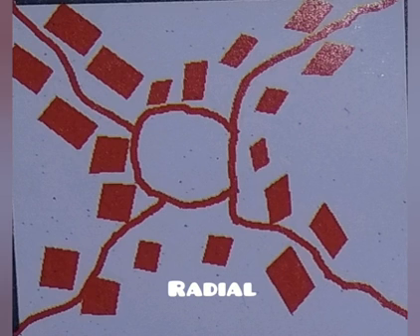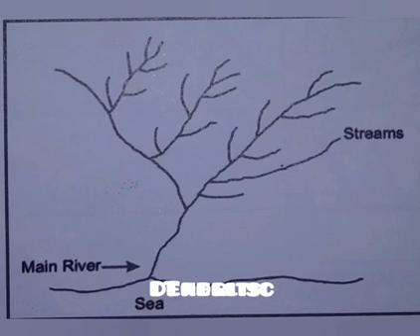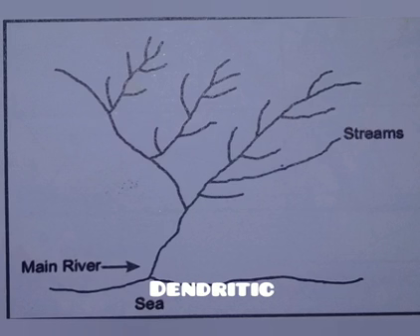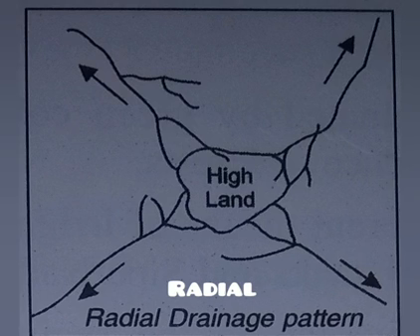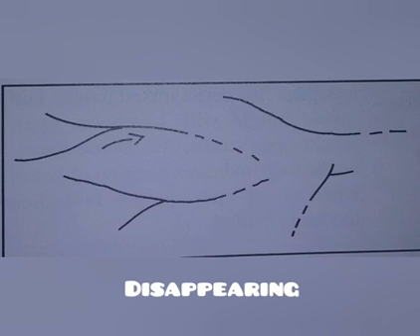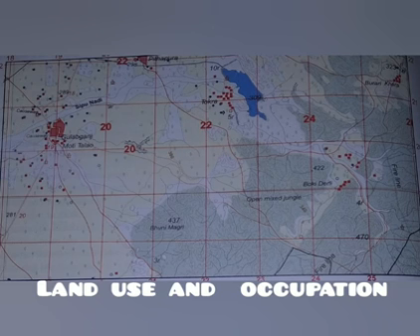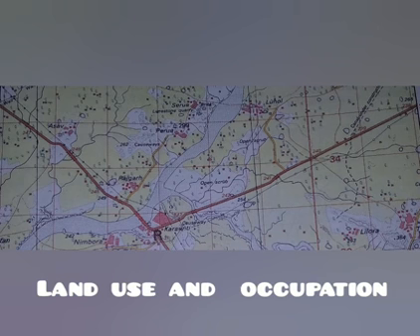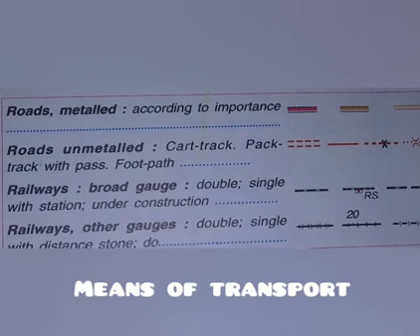10 December 2020